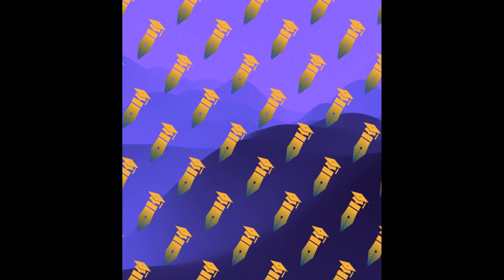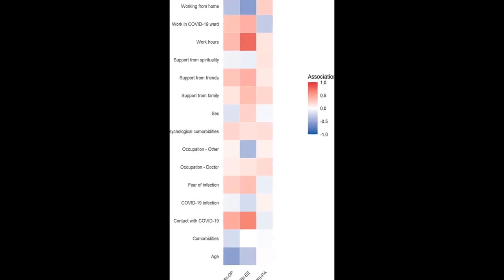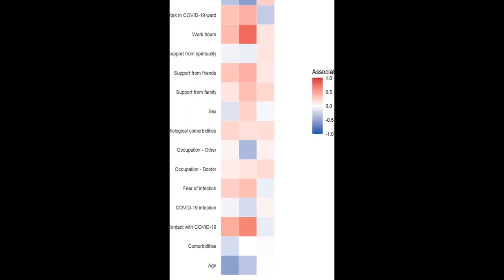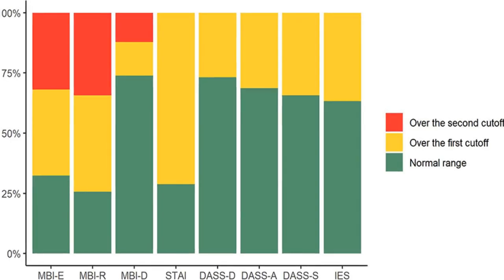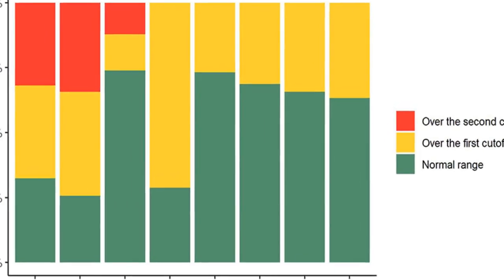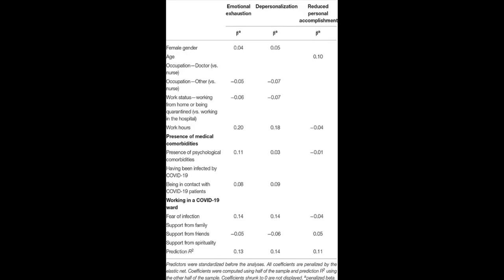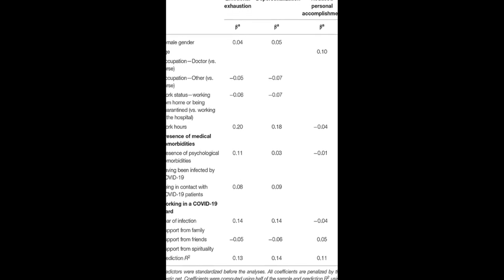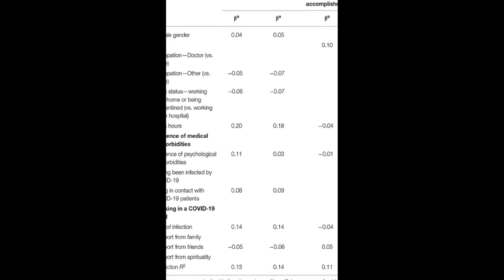The Psychological Impact of the COVID-19 Outbreak on Health Professionals: A Cross-Se... | RTCL.TV